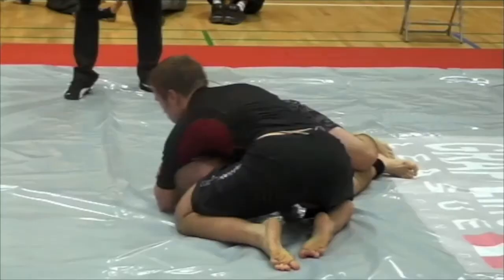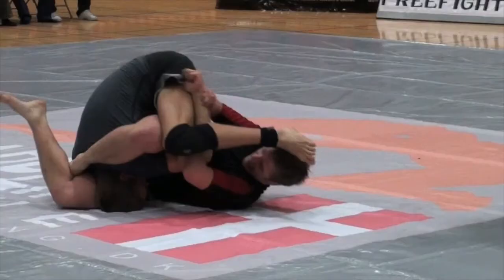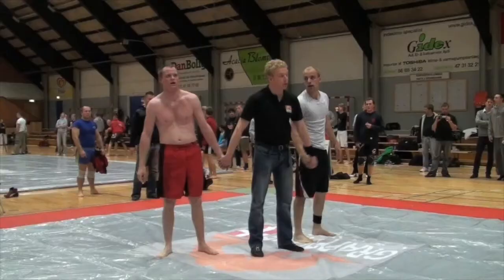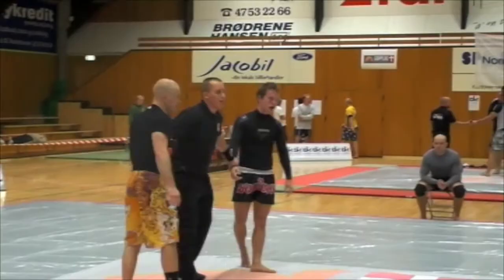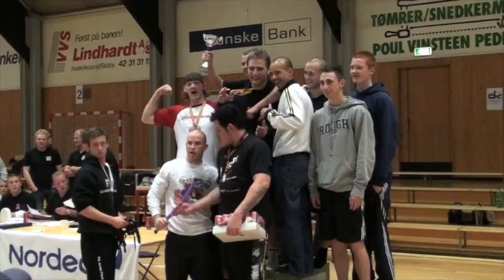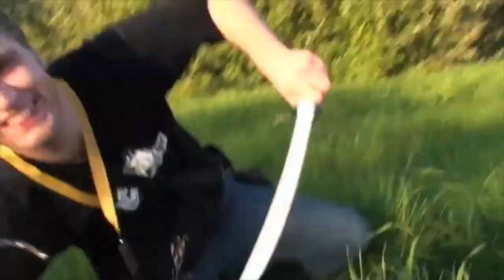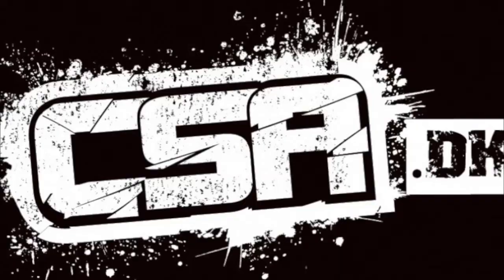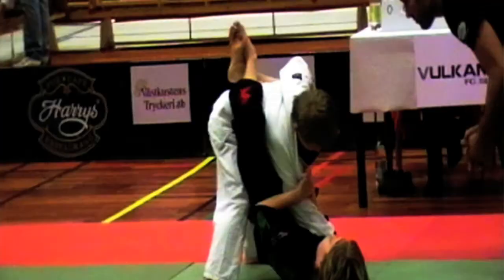WORKSHOP: How to build a BJJ competition team with Christian Graugart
One of the off-the-mats workshop from our BJJ camps.